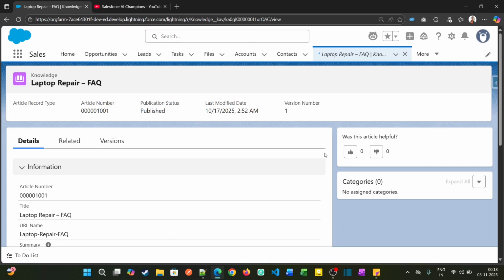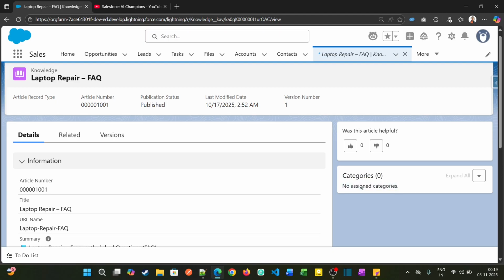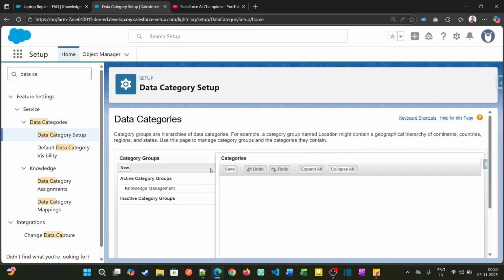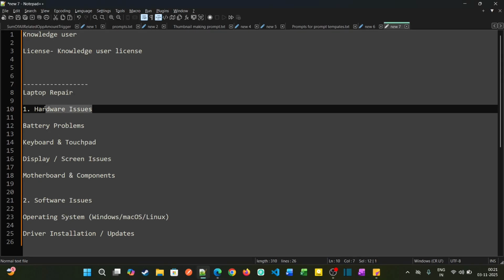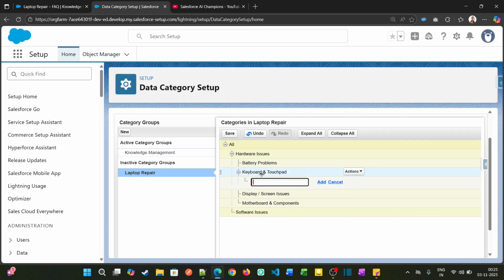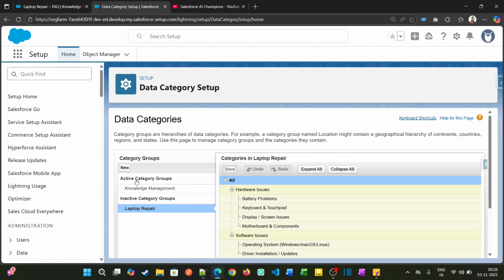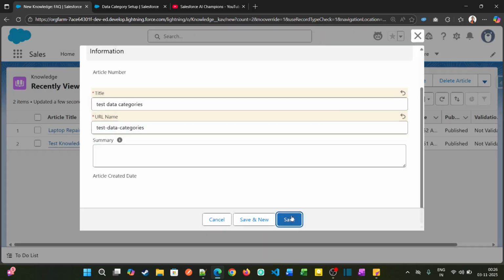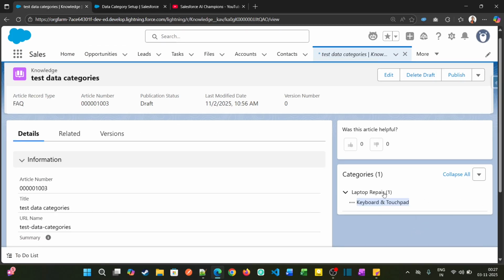OTTB21: HOW TO CREATE DATA CATEGORIES FOR KNOWLEDGE IN SALESFORCE + ASSIGN CATEGORY TO KNOWLEDGE2025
In this video, you’ll learn how to create and manage Data Categories in Salesforce Knowledge — step by step.
We’ll walk through creating a Data Category Group named Laptop Repair and building its full hierarchy, including Hardware Issues and Software Issues with multiple subcategories like Battery Problems, Keyboard & Touchpad, Display/Screen Issues, and more.

You’ll also see how to assign a Data Category to a Knowledge record in Salesforce and understand how category hierarchies help organize your Knowledge Base for better search, filtering, and permissions.

💡 Use Case Example:
A Knowledge Base for a Laptop Repair service center that needs to categorize Knowledge Articles under Hardware and Software issues — making it easier for agents and customers to find relevant troubleshooting guides.

By the end of this tutorial, you’ll know how to:
✅ Create a Data Category Group
✅ Add categories and subcategories
✅ Understand the Data Category hierarchy structure
✅ Assign Data Categories to Knowledge Articles
✅ Control visibility using roles and profiles

Perfect for Salesforce Admins, Knowledge Managers, and Support Teams who manage Service Cloud Knowledge in their organization.

🕒 Timestamps

0:00 - Introduction
0:40 - What are Data Categories in Salesforce Knowledge
1:20 - Creating a Data Category Group (Laptop Repair)
3:20 - Adding Child Categories
5:40 - Assigning Data Categories to Knowledge Record